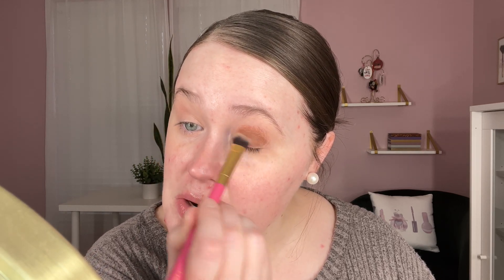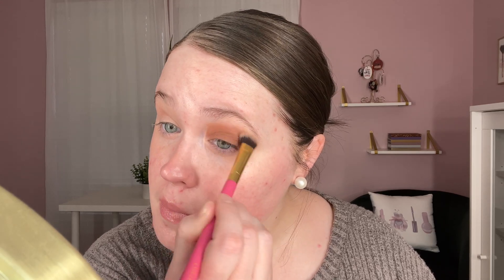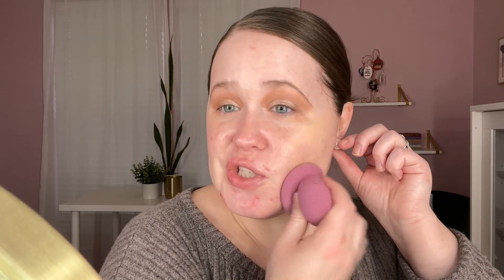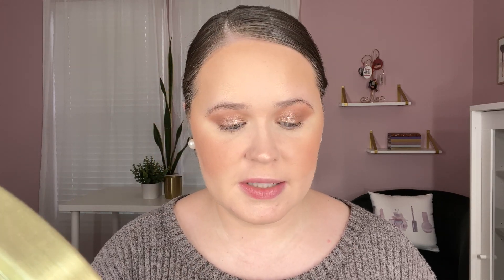MORE NEW MAKEUP!? | Em Cosmetics, Makeup by Mario, Half Caked Makeup & Charlotte Tilbury ✨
Hi friends! Today I'm trying more new makeup! Not a full face, just a few new goodies. I have some from Em Cosmetics, Makeup by Mario, Half Caked Makeup and Charlotte Tilbury. Hope you enjoy! :)

About Face Fluid Eye Paint (Cloned)
Em Cosmetics Cosmic Pearl Dewy eyeshadow (Moonrise)
Laneige Glowy Makeup serum
NARS Soft Matte Complete foundation (Mont Blanc)
Kosas Revealer concealer (0.5N)
Laura Mercier loose setting powder
Em Cosmetics Sunscape highlighter (Clarity)
Em Cosmetics Fine Liner brow pencil (Light Taupe)
Benefit Cosmetics 24 HR brow setter
Makeup by Mario Suede Matte lip liner (Hugh)
Charlotte Tilbury Super Nudes lipstick (Cover Star)
Milk Makeup Hydro Grip setting spray